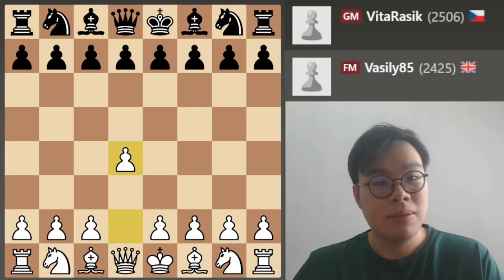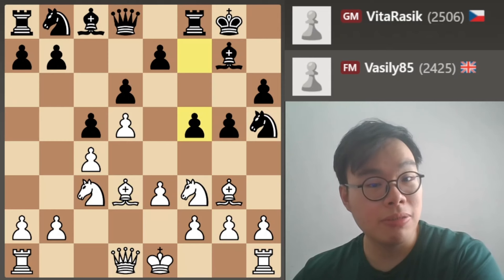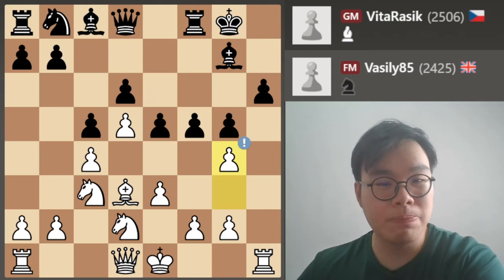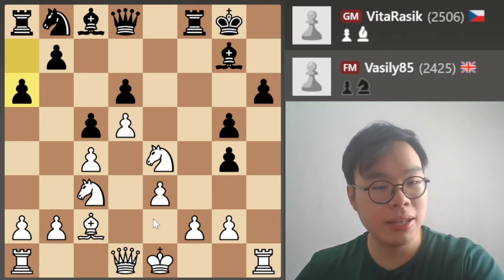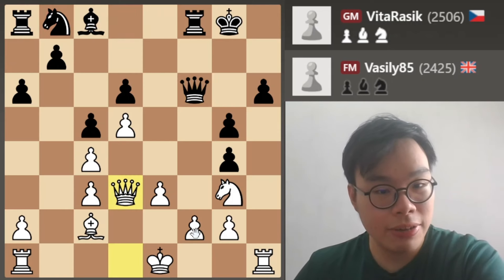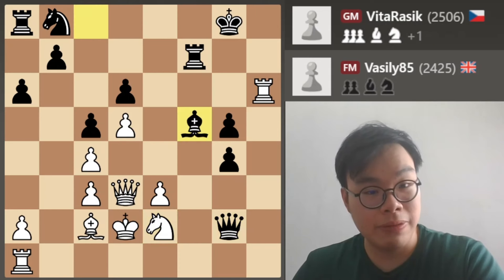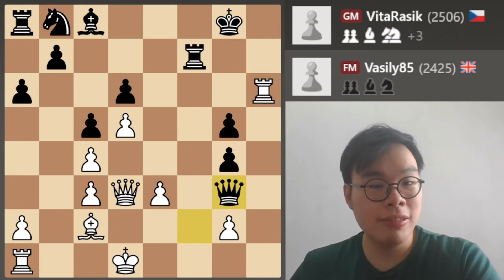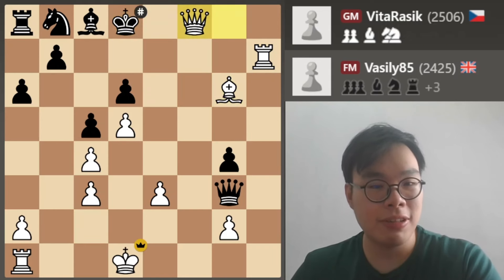How I CRUSHED a GM with SIMPLE CHESS!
Simple chess strikes again! This time, the victim is the Czech GM Vitezslav Razik.